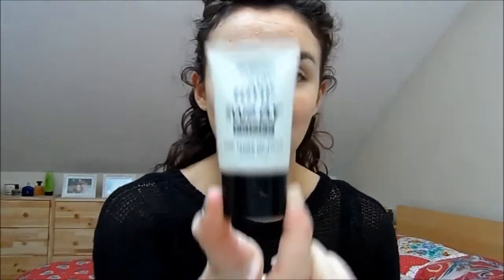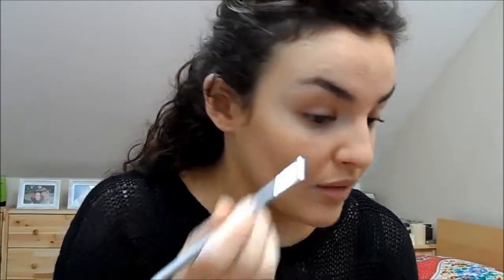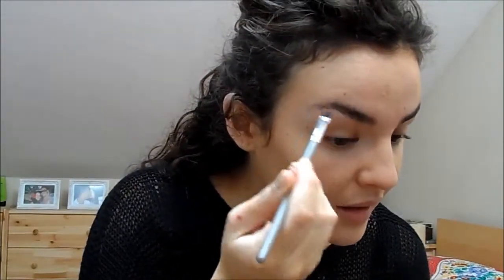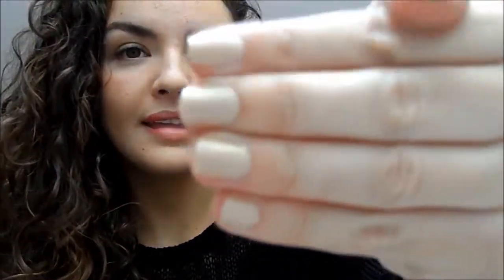New Makeup Ideas !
Makeup tutorials playlist Makeup tutorials playlist Makeup tutorials.